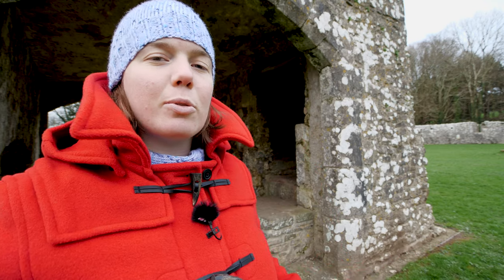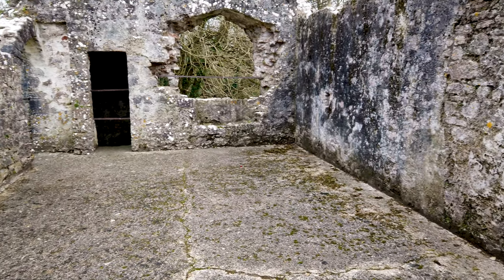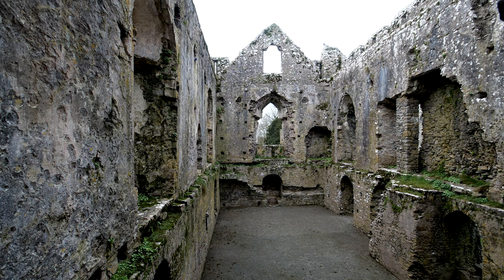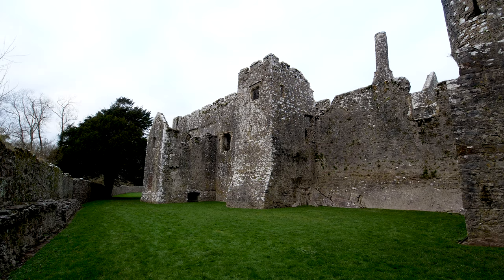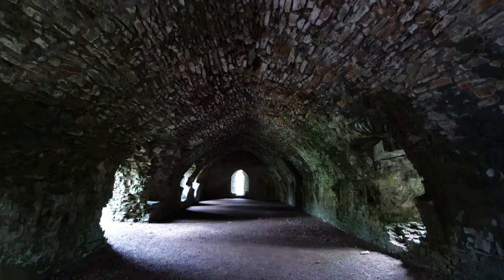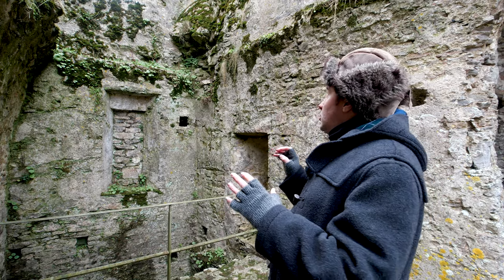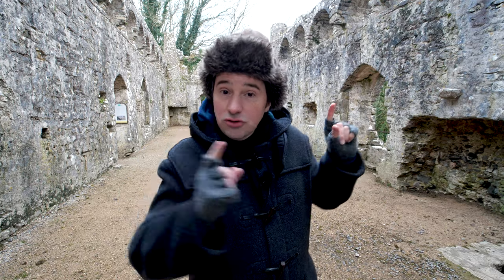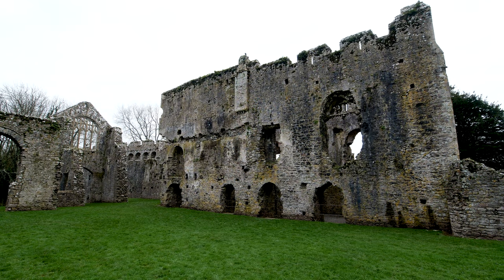A Palace Fit For A Bishop? Lamphey Bishop's Palace.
This ruined medieval complex in Pembrokeshire, South Wales was begun in the thirteenth century although most of what remains today were built during the first half of the fourteenth century under Bishop Henry de Gower, Bishop of St Davids.  It had over 20 rooms, fishponds, orchards, fruit and herb gardens and areas of parkland with grazing deer.  When Henry VIII dissolved the church he gave the palace to  Richard Devereux and subsequently the Earls of Essex.  The buildings may have been damaged during the English Civil War and were subsequently thought to have been used for farming purposes.

In this film, Ian wanders around and says the word Lavish a lot.  He really can't seem to let that word go.  It's not surprising though, this palace was, in its day, very lavish.